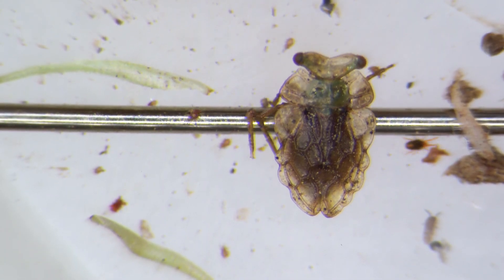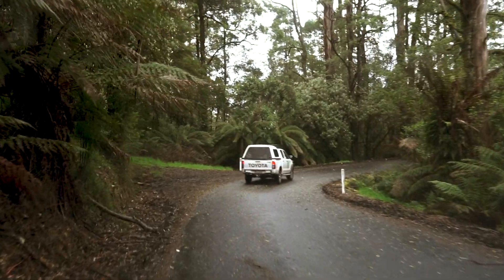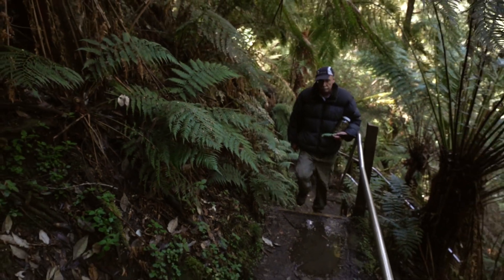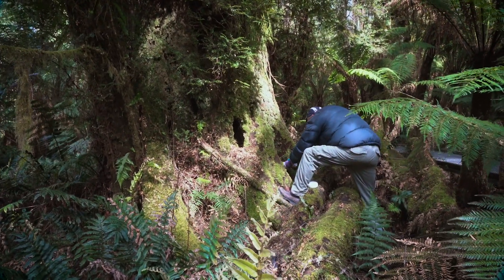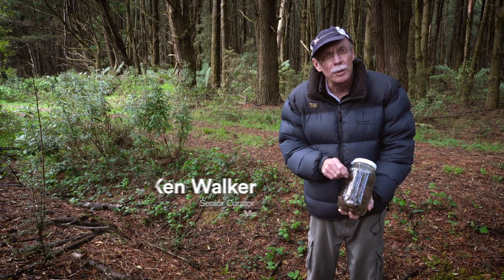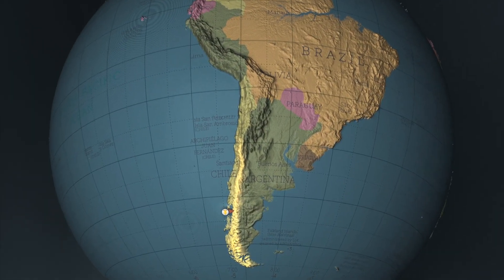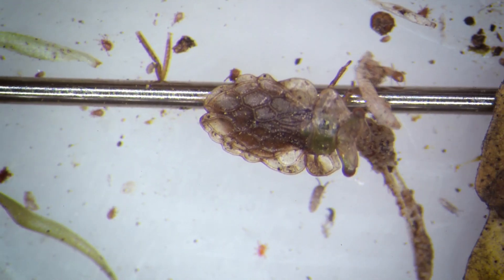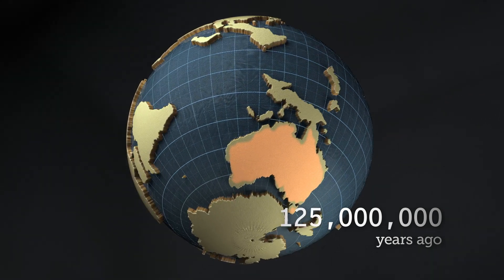How did a tiny flightless bug traverse the Pacific?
Sometimes the smallest things have the largest stories to tell.

Peloridiids are currently found on the west coast of Tasmania,
and throughout the Otways National Park west of Melbounre, but they are also in Argentina and Chile.

So how did a tiny flightless bug get from Australia to South America.

Ken Walker, Senior Curator, Entomology at Museums Victoria looks into the mystery.

Filmed in the Otways National Park in Victoria. The filmmakers acknowledge the elders of the Gadubanud community and their forebears as the traditional owners of Country in this region.